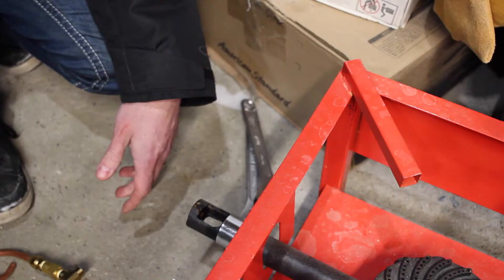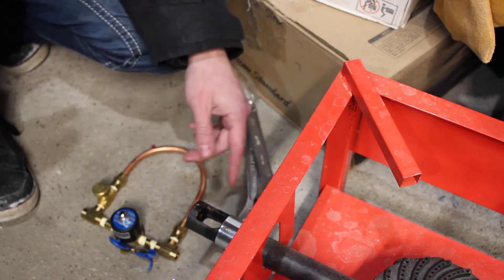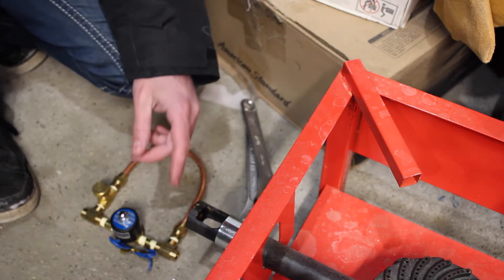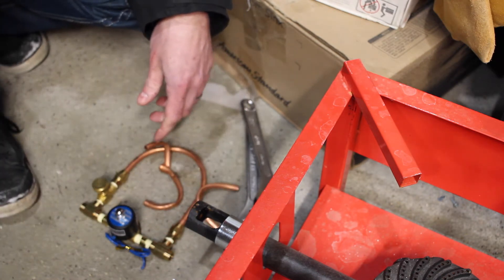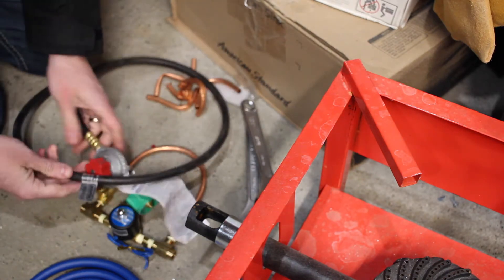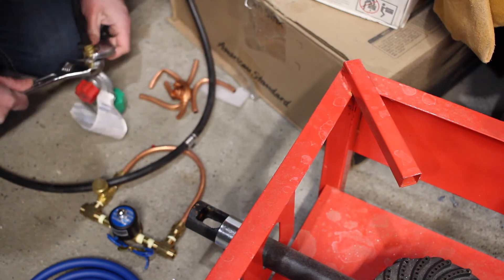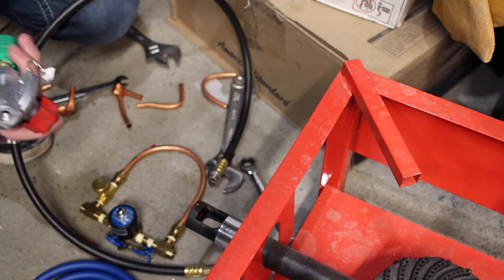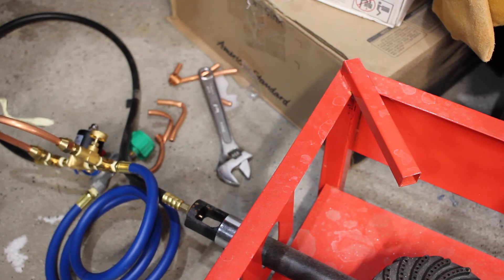Test Firing my Lead Melter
As part of my lead/typemetal melting project, I need to be able to control a propane burner electrically. I use a trick I picked up from SV Seeker's YouTube channel to provide a "pilot flame" so that I can turn the flame up and down without having to worry about the flame going out.